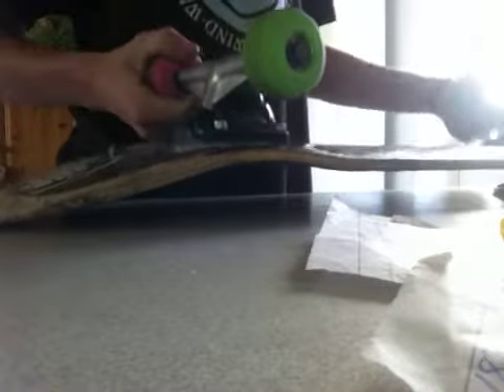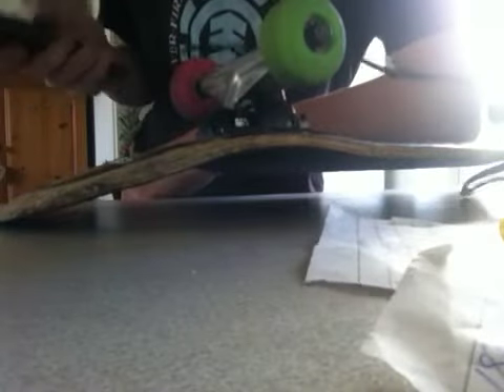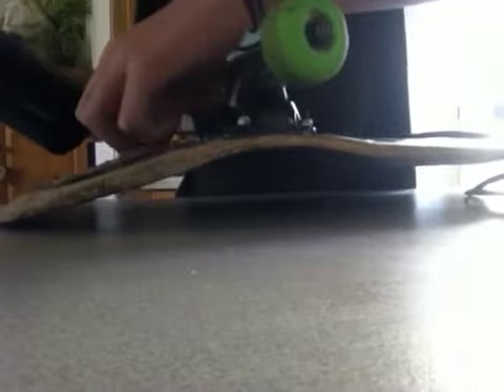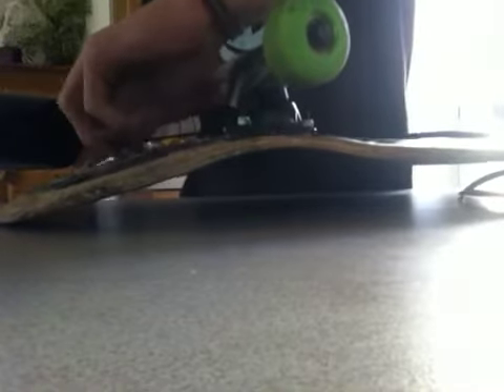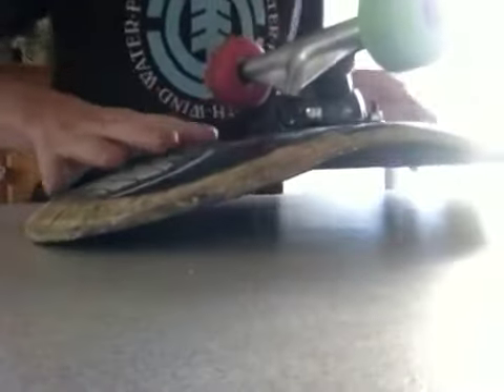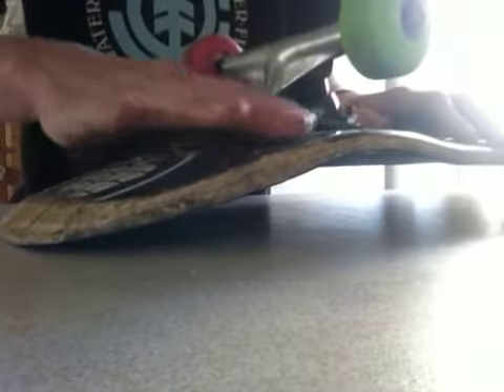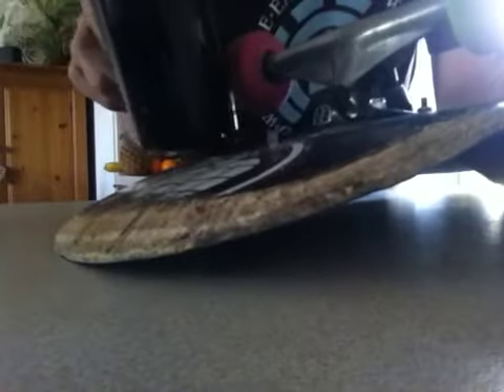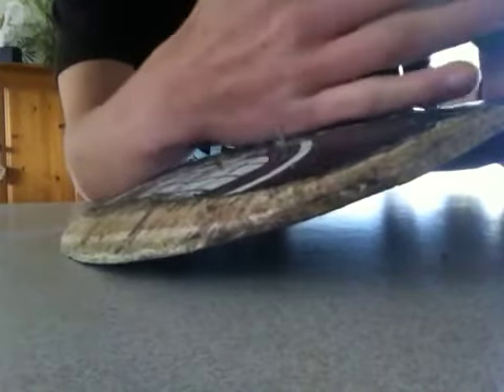How to: Take Stickers Off A Skateboard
The way to take stickers off the skateboard without leaving the adhesive stick on the skateboard